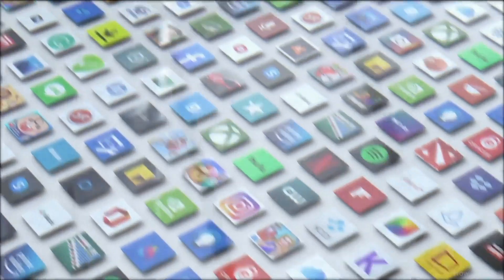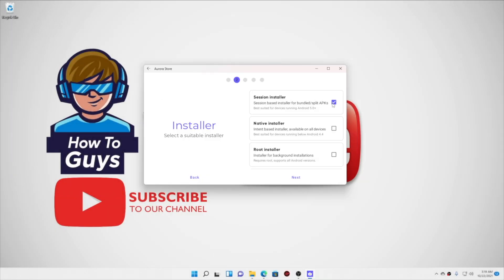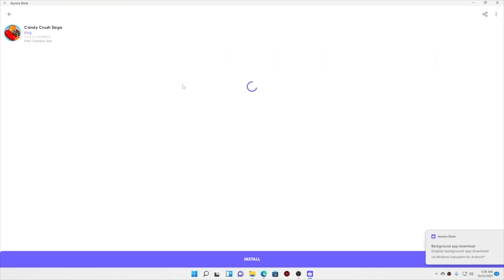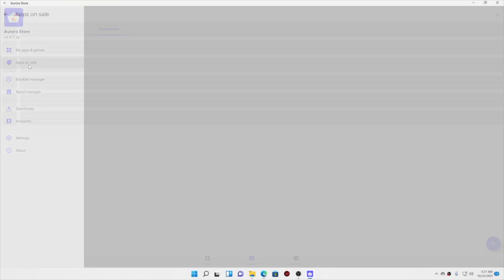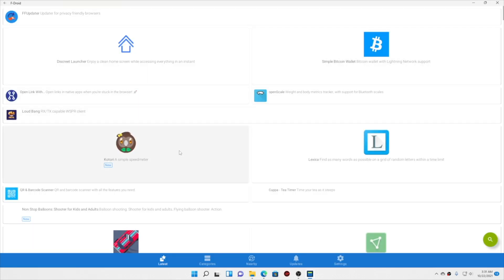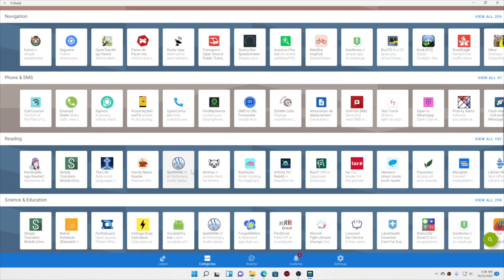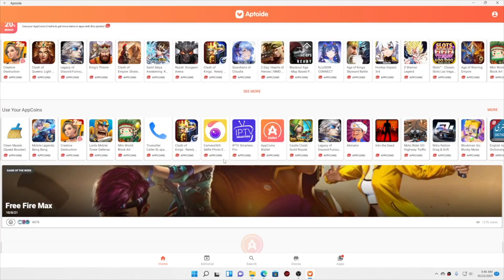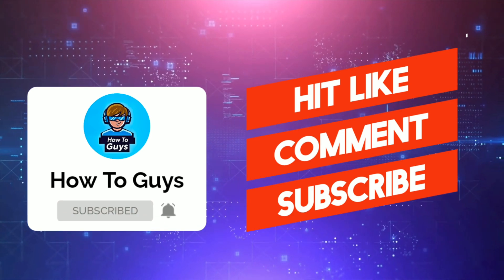3 Best App Stores for Android on Windows 11 | WSA | Aurora Store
Here is the showdown for the best alternative app stores for Windows 11 WSA. You can install apps on win11 android with windows subsystem for android. sideloading wsa windows 11. windows 11 android is fun to play when all your app installation is handy. In aurora store you can see some of the best apps for windows 11 android apps. There is no need to sideload android apps windows 11 if you have these three app stores installed. Do try this alternative for Amazon AppStore & Google Play Store on your Windows 11 WSA.